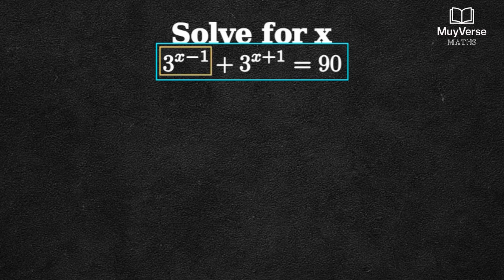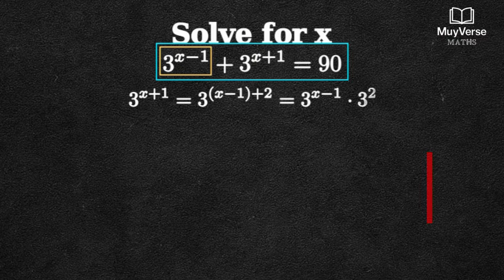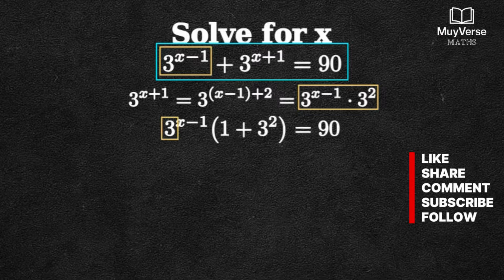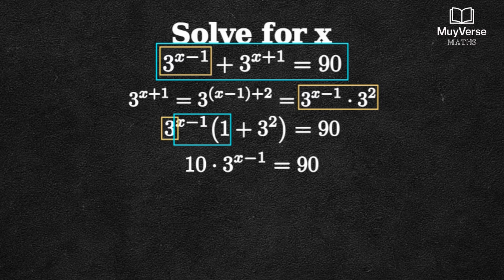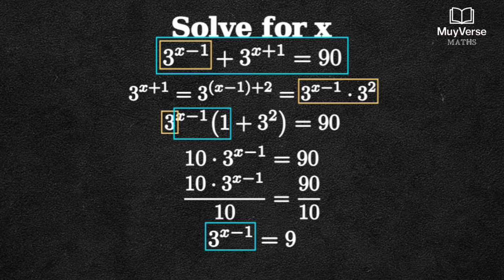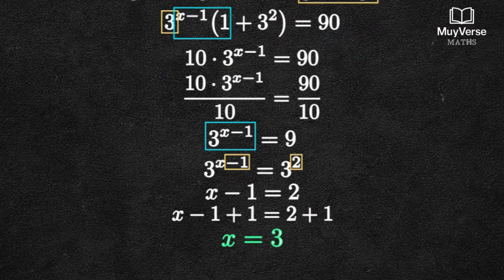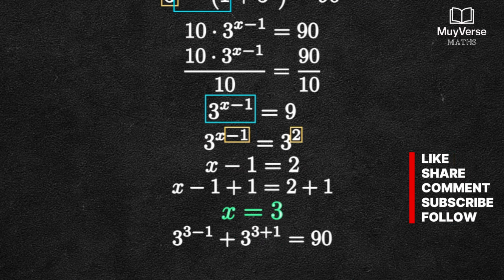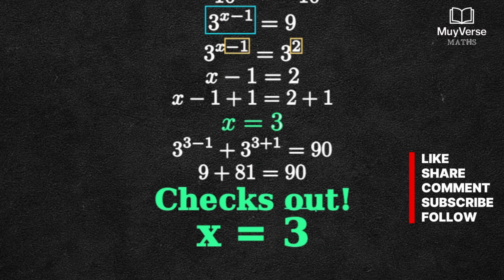exponent tricks you must know maths hacks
Discover powerful exponent tricks that simplify tough problems instantly. In this video, I break down how to solve 3^(x−1)+3^x+1=90 using quick exponential tips that boost your maths speed and confidence. You’ll master exponent laws, algebra shortcuts, and exponential growth concepts in just minutes. These quick exponent tricks are ideal for exams, Olympiads, and everyday problem-solving. Watch step-by-step explanations and practise smarter with me.

– Watch the full step-by-step solution and master exponent laws effortlessly.